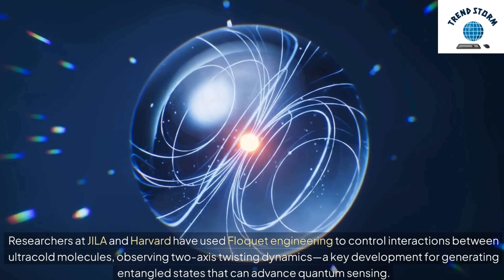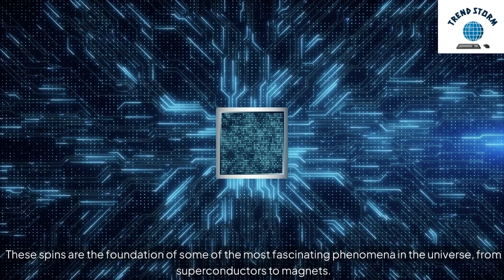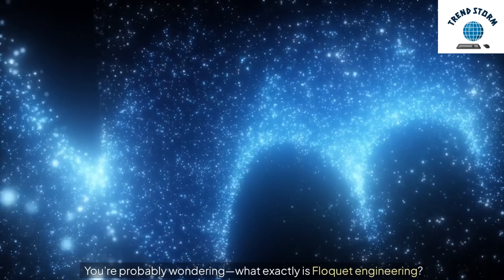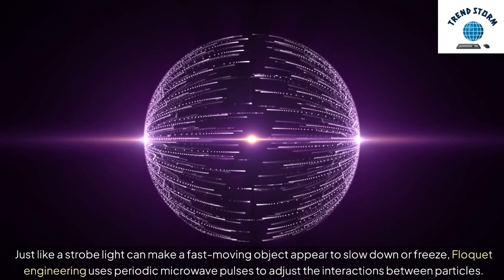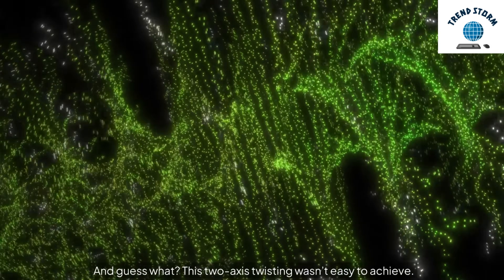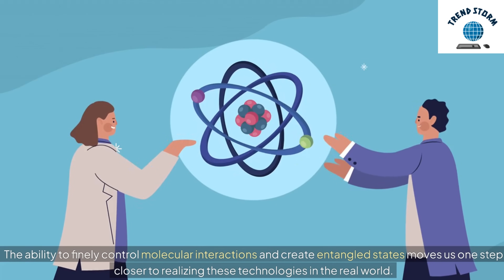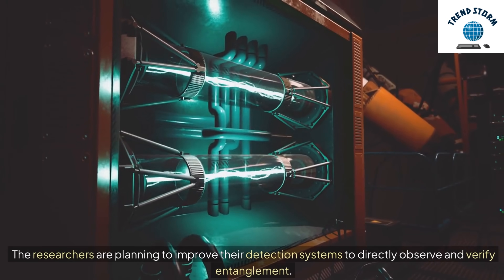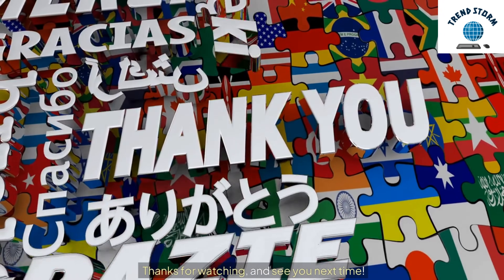Quantum Spins | Floquet Engineering Unleashes New Quantum Powers | Next Gen Quantum Sensing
Explore the world of Quantum Spins with Floquet Engineering and discover the new quantum powers unleashed through Next Gen Quantum Sensing technology.
Scientists from JILA and Harvard have made a breakthrough in quantum physics using Floquet engineering to control interactions between ultracold potassium-rubidium molecules. This groundbreaking research has revealed two-axis twisting dynamics that could lead to the creation of highly entangled states for advanced quantum sensing. The method manipulates spin states, opening new doors to understanding magnetic systems and many-body phenomena. Learn how this cutting-edge quantum experiment can revolutionize the field of quantum sensing and simulations!

Source: JILA and Harvard.

Quantum spins explained
Floquet engineering in quantum physics
Quantum sensing with Floquet engineering
Two-axis twisting in quantum systems
Quantum spins and entanglement
Quantum powers unleashed with Floquet engineering
Next-gen quantum sensing technology
Quantum sensing using polar molecules
Advanced quantum sensing explained
How Floquet engineering works
Quantum spin interactions in molecules
Polar molecules in quantum simulations
Quantum sensing for new physics
Magnetic systems and quantum spins
Quantum sensing breakthrough 2024
Floquet engineering for enhanced quantum sensing
Understanding quantum spin dynamics
Quantum strobe light in Floquet engineering
XXZ and XYZ spin models explained
Quantum spins and magnetic phenomena
Quantum sensing with ultracold molecules
Quantum technology advancements
Entangled states in quantum sensing
Quantum sensing using microwave pulses
Quantum control with Floquet engineering
Exploring quantum many-body systems
How quantum spins impact sensing
Magnetic phenomena and quantum spins
Two-axis twisting dynamics in quantum systems
Enhanced quantum sensing with polar molecules
Quantum strobe light in physics
Quantum interaction control with Floquet
Quantum precision measurements with spins
Spin-squeezed states in quantum physics
Quantum sensing with potassium-rubidium molecules
Quantum spin systems and sensing
Polar molecules and Floquet engineering
Advances in quantum technology
How quantum sensing works
Entanglement in quantum systems
Quantum sensing and magnetic systems
Floquet engineering and quantum control
Enhancing quantum sensing capabilities
Quantum many-body phenomena explained
Spin dynamics in quantum sensing
Floquet engineering and spin models
Quantum sensing research breakthrough
Quantum strobe light and spin control
Two-axis twisting in polar molecules
Engineering quantum spin systems
Future of quantum sensing technology
Magnetic systems and Floquet engineering
New quantum sensing devices
Quantum sensing using entangled states
Exploring quantum spin interactions
Quantum sensing experiments explained
How Floquet engineering enhances quantum sensing
Advances in quantum spin technology
Controlling quantum spins with Floquet engineering
Quantum sensing with enhanced precision
Spin squeezing for quantum sensing
Understanding two-axis twisting in quantum physics
Quantum interaction control with microwave pulses
Polar molecules in advanced quantum sensing
Quantum spin research explained
Entanglement in quantum sensing systems
Floquet engineering and quantum powers
Magnetic systems with quantum spins
Floquet engineering for new physics
Quantum sensing advancements 2024

Quantum spins
Floquet engineering
Quantum sensing
Two-axis twisting
Quantum entanglement
Quantum dynamics
Spin-squeezed states
Quantum physics
Polar molecules
Magnetic phenomena
Quantum powers
Next-gen quantum sensing
Microwave pulses in quantum
Quantum strobe light
Quantum research 2024
Quantum many-body systems
Quantum sensing technology
Advanced quantum systems
Quantum superposition
Quantum control methods

Quantum Twisting Dynamics Unveiled!
Floquet Engineering Breakthrough!
New Era in Quantum Sensing!
Unlocking Quantum Potential!
Revolution in Quantum Tech

Quantum Breakthrough: Two-Axis Twisting for Advanced Sensing!
Floquet Engineering Unleashes New Quantum Powers!
Quantum Twisting Dynamics: The Future of Quantum Sensing!
Quantum Spins Unlocked: Major Breakthrough in Sensing Tech!
Revolutionary Quantum Twisting: The Future of Entanglement!
How Scientists are Twisting Quantum States for Ultra-Precision!
Quantum Engineering: Unleashing Entangled States with Floquet!
Quantum Breakthrough: Ultra-Cold Molecules & Entanglement!
Unlocking Quantum Power with Two-Axis Twisting!
Next-Gen Quantum Sensing: Two-Axis Twisting Dynamics Revealed